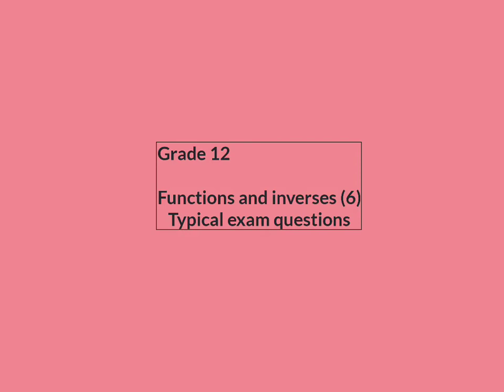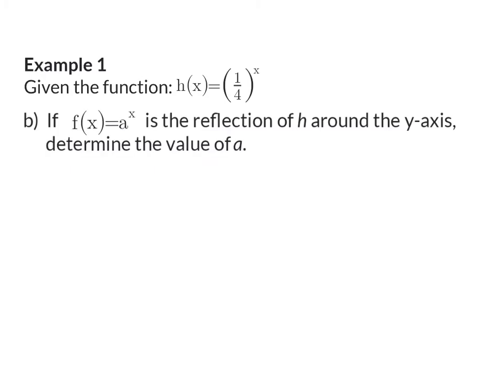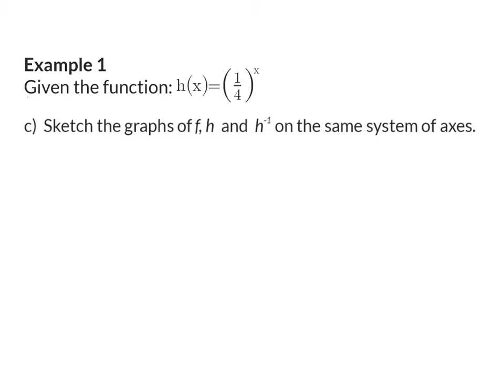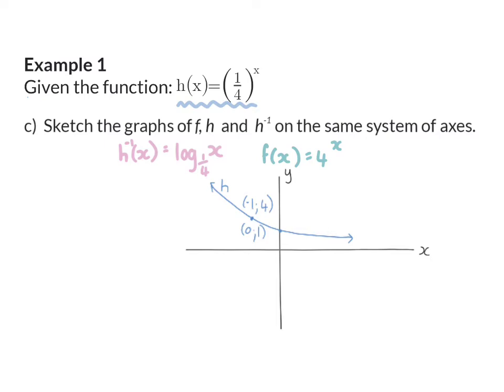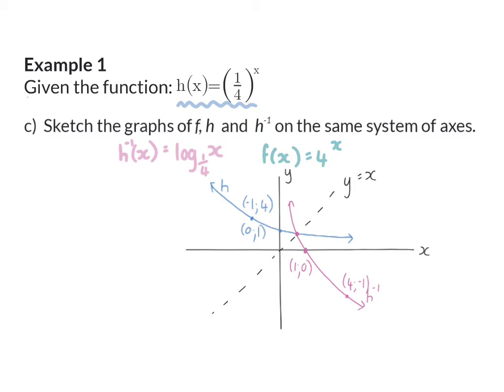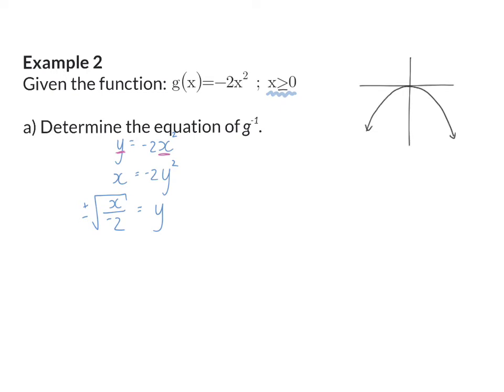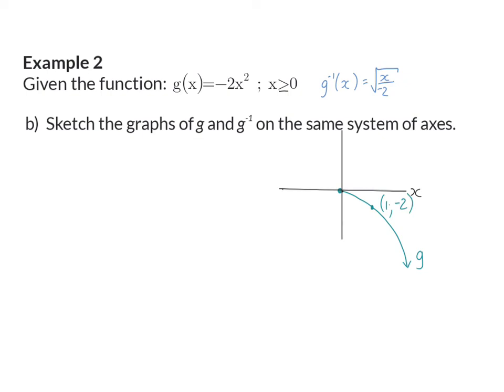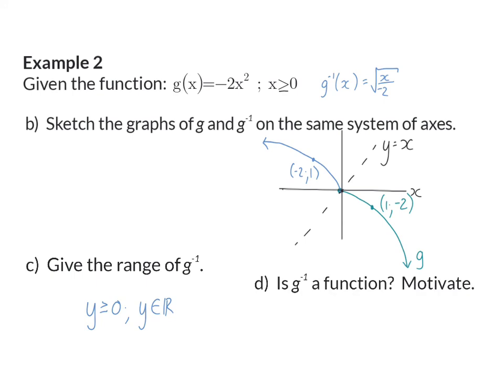06 Exam type questions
Functions and inverses 12